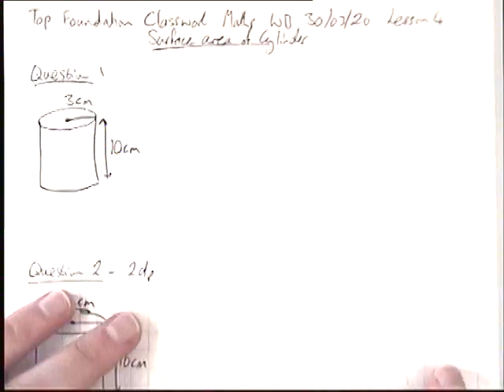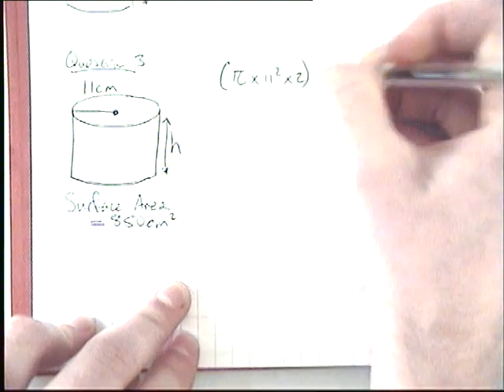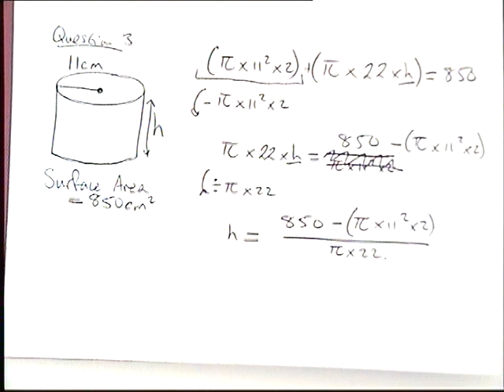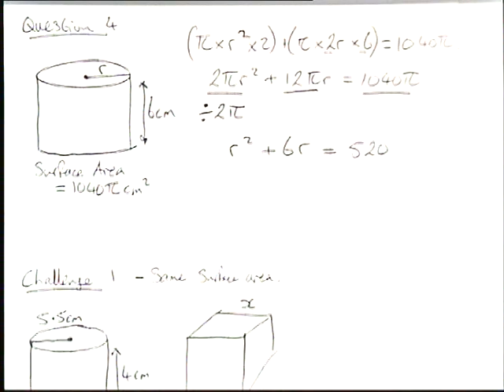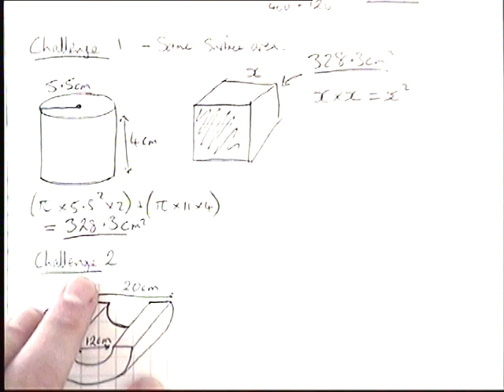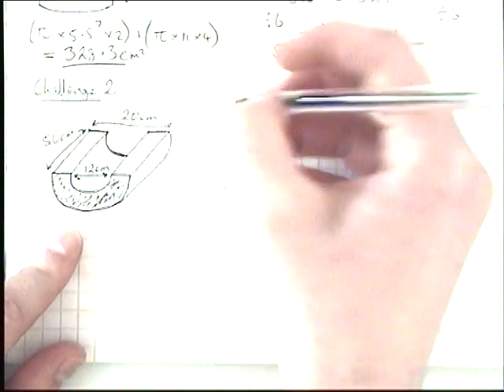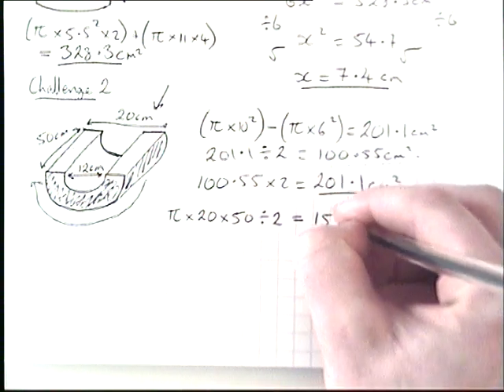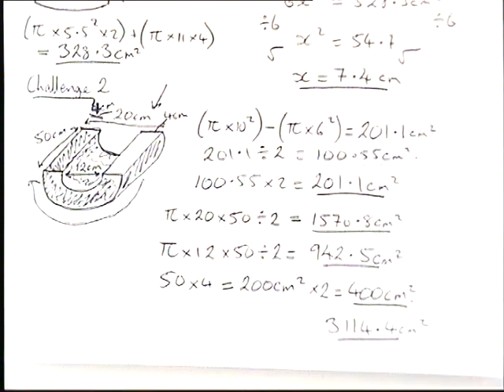9xN/9yN Classwork Maths WB 30 03 20 Lesson 4 Surface Area of Cylinders